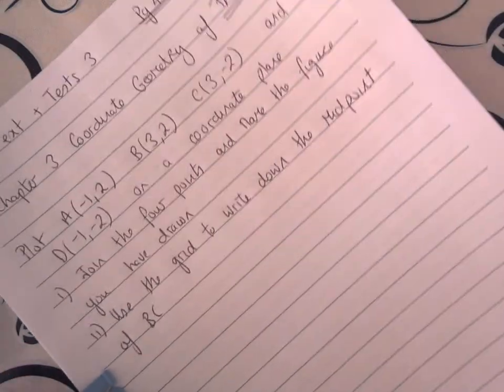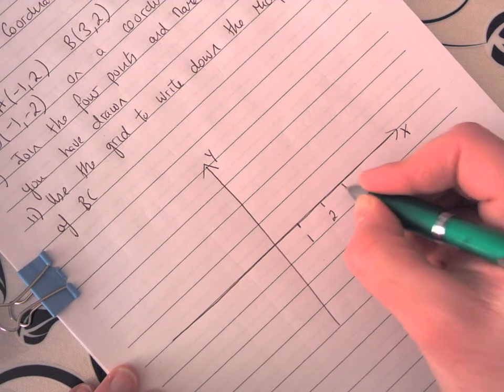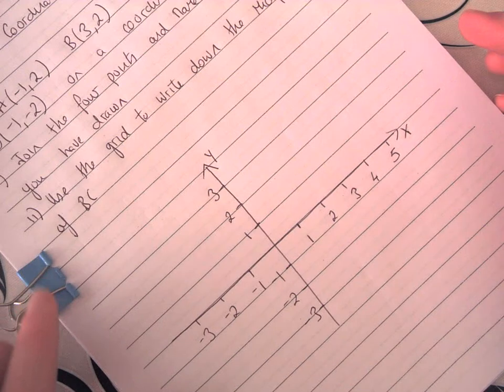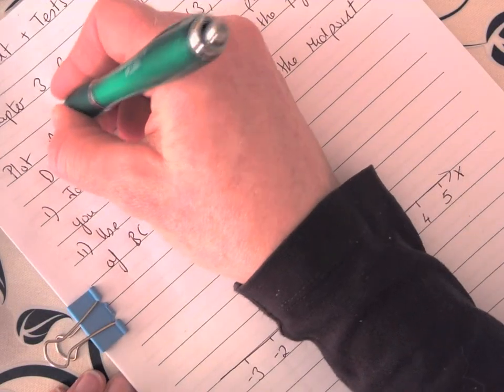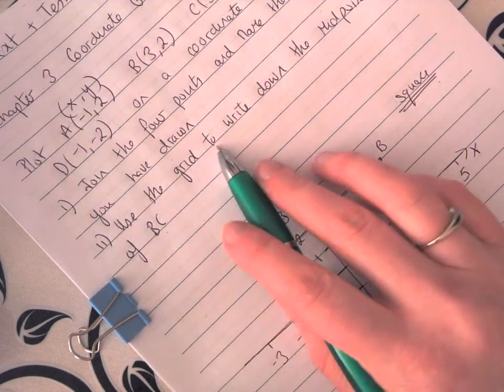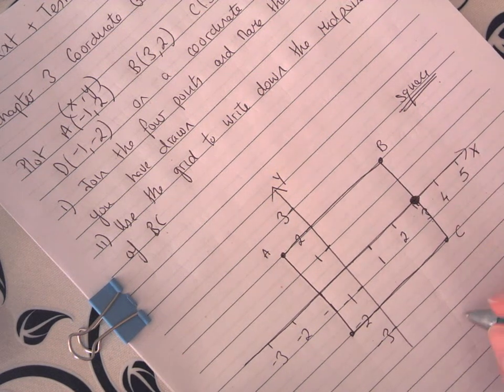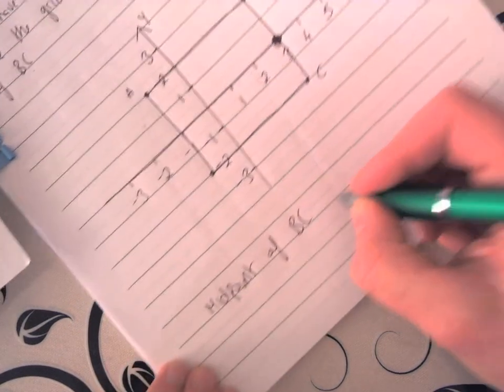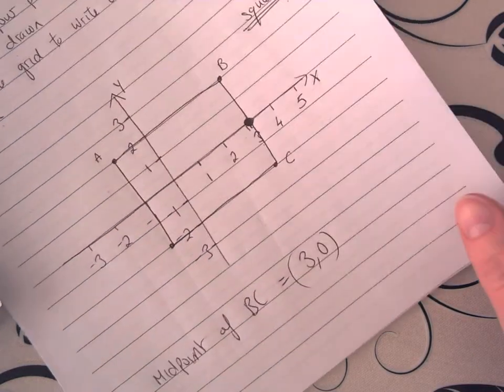4th Year Section 3 100010002